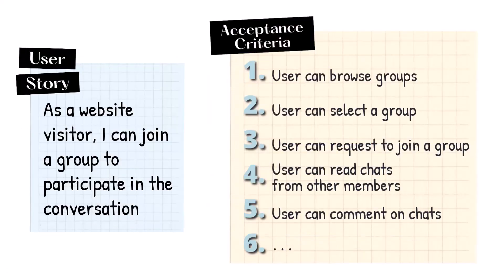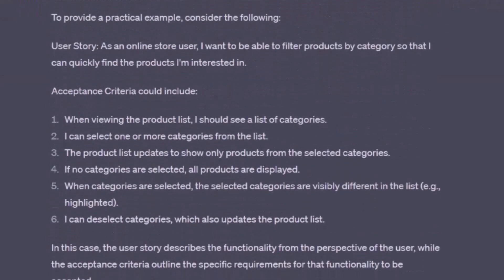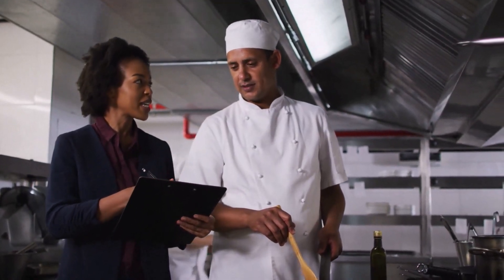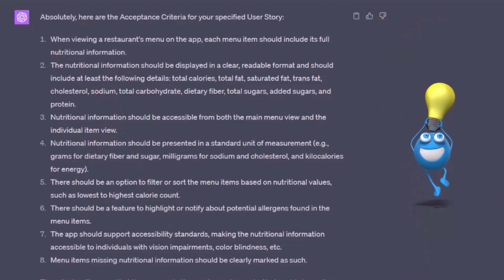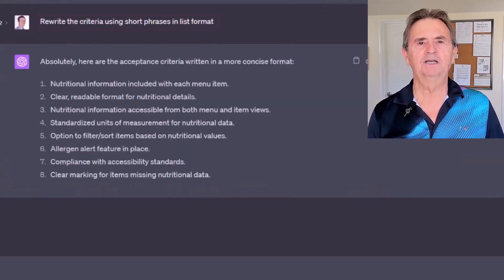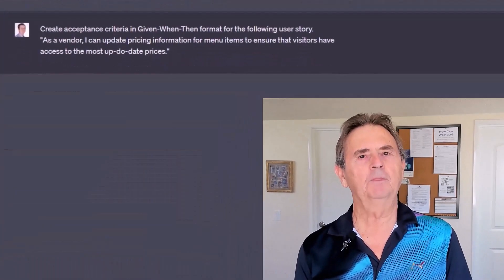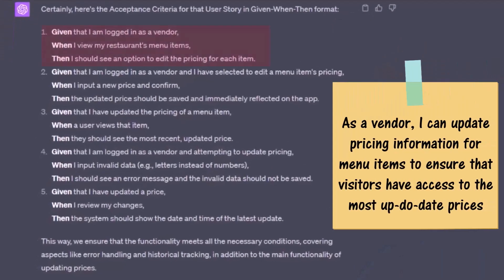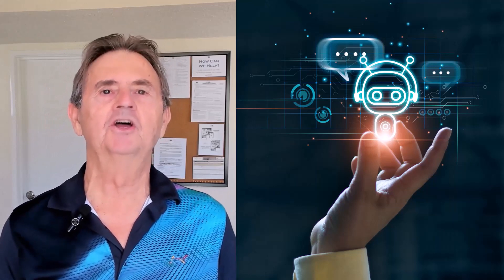Revolutionizing Acceptance Criteria: A ChatGPT Approach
Delve into the world of AI with OpenAI's ChatGPT where simplifying complex business analysis is a piece of cake! In this video, we explore the creation of Acceptance Criteria for User Stories. Watch how ChatGPT conjures up a well-detailed set of acceptance criteria, showcasing the power of AI in simplifying the onerous process of creating User Story acceptance criteria.

Inspired by this and want to write your own effective user stories?

Check out our course "How to Write User Stories that Deliver Real Business Value" on Udemy.
to equip yourself with the skills to create user stories that truly drive business value! Remember, your user stories determine the future!